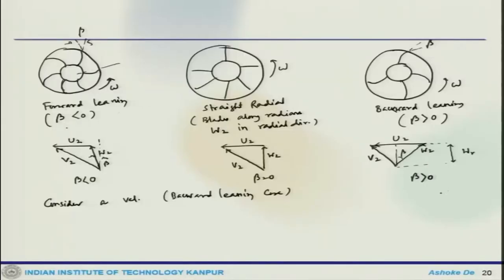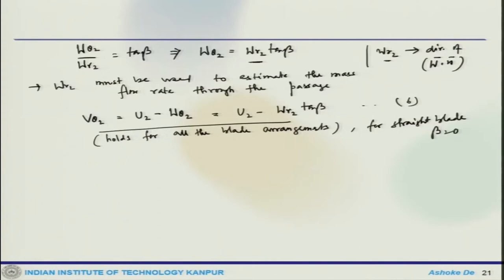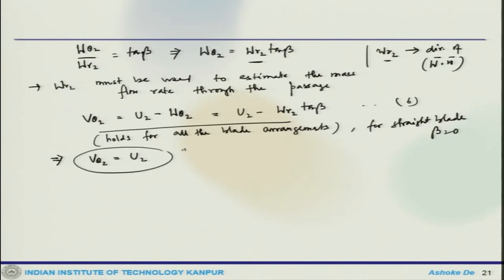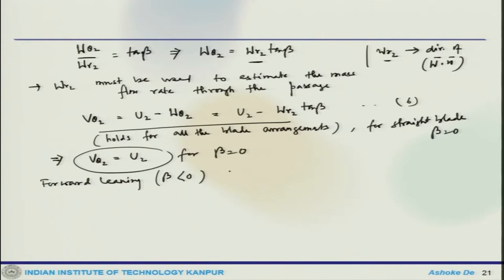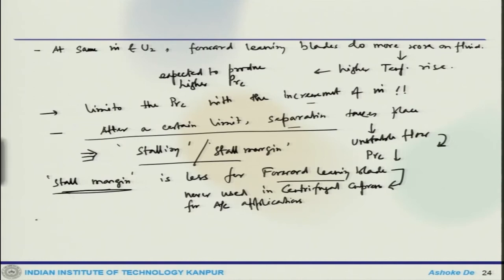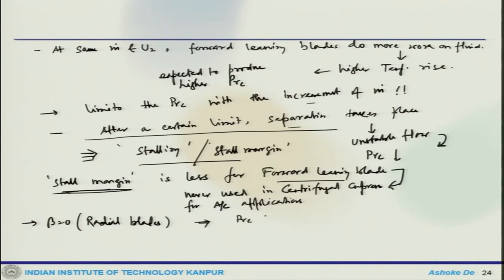Lec 42: Centrifugal compressor (contd.)